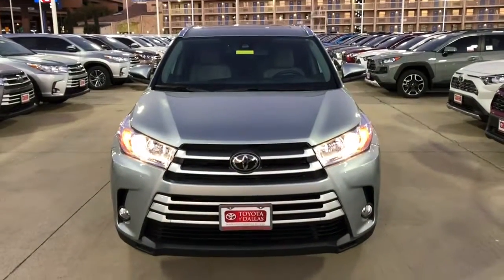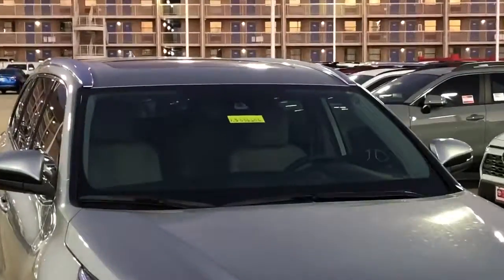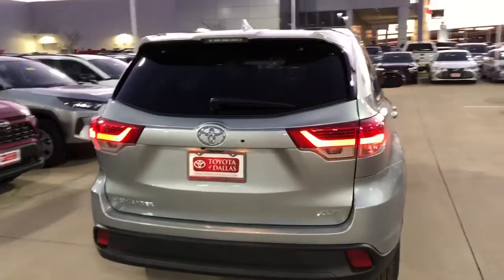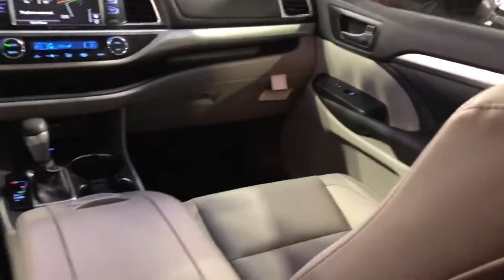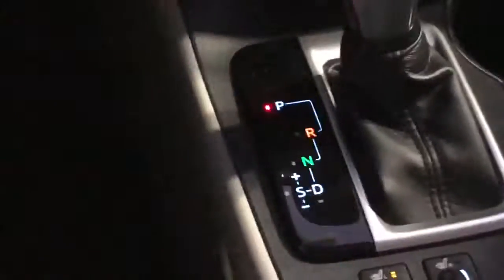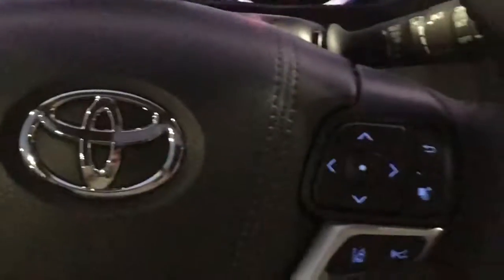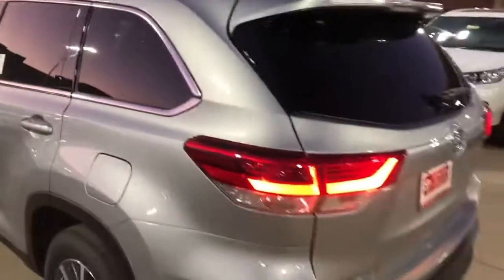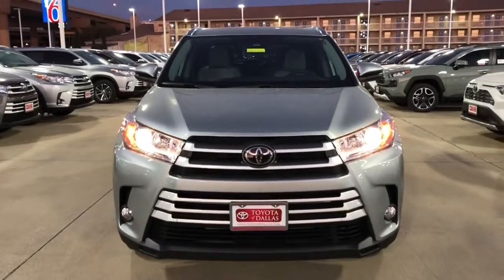2019 Toyota Highlander Walk Around for Mike by Rayne Anderson at Toyota of Dallas KS556606